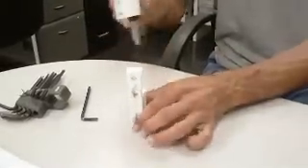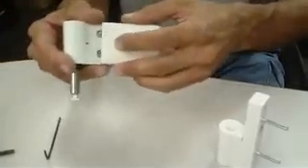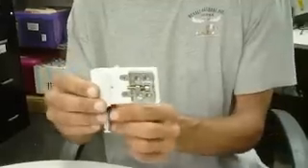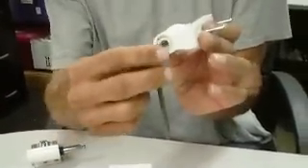Dr Hahn Hinge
How to adjust Dr Hahn hinges and remove cover caps